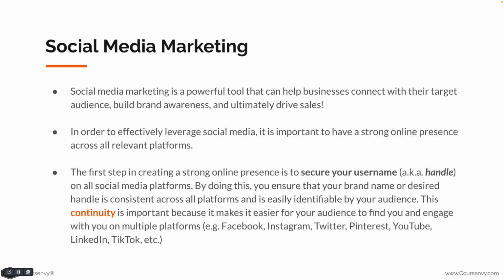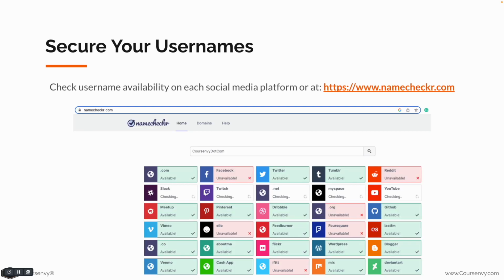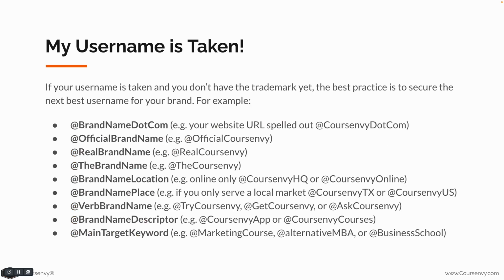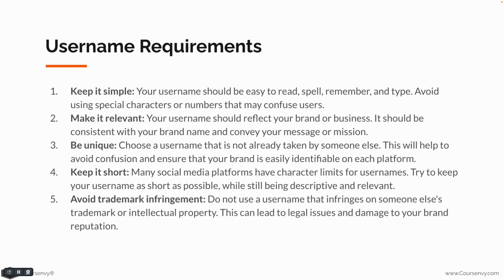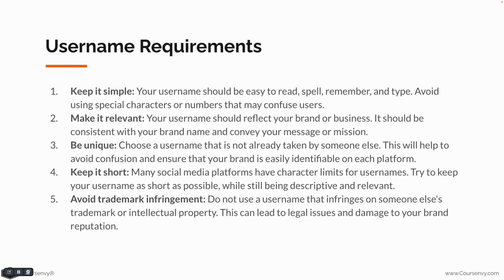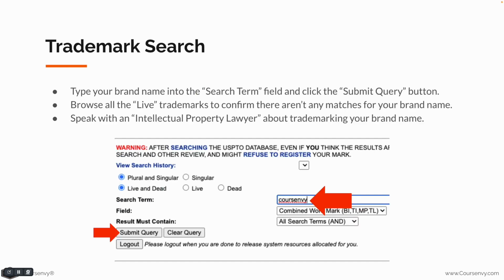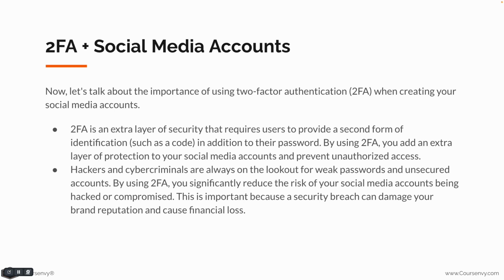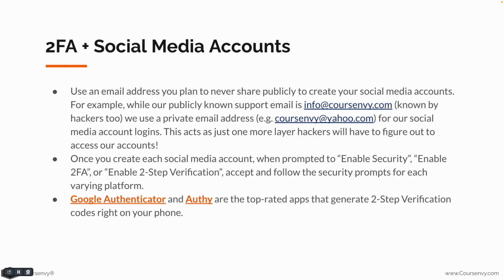Social Media Name Checker + Business Name Availability Tutorial